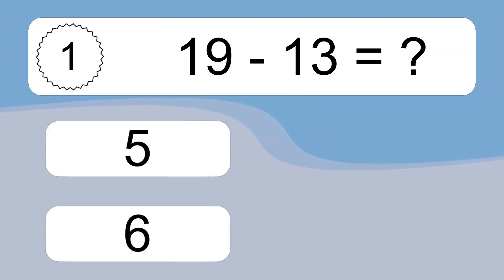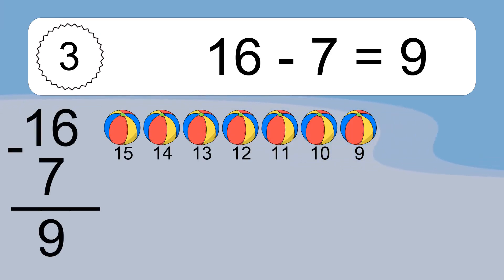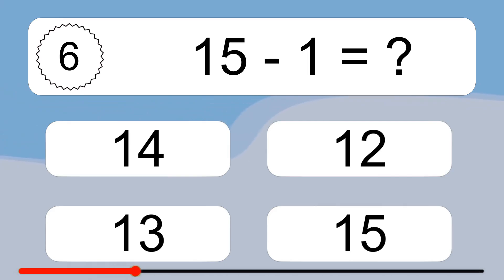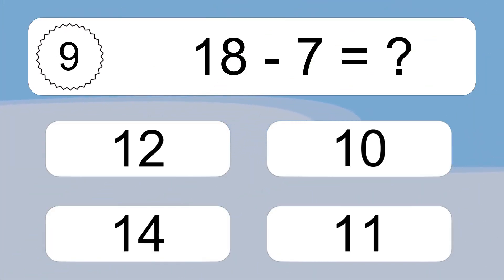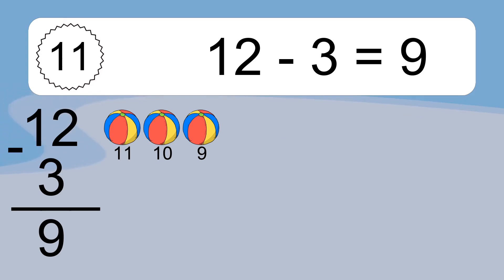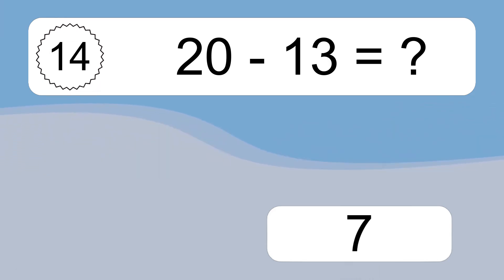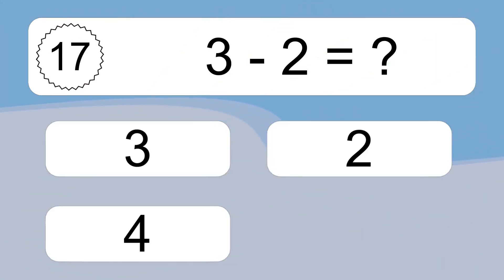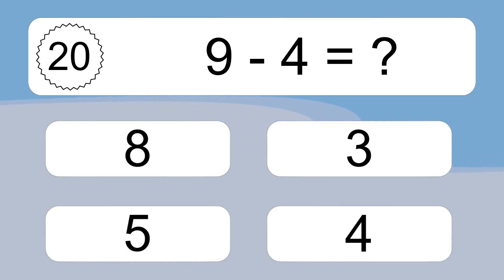20 Subtraction Quiz Exercises for Kids: Numbers Up to 20